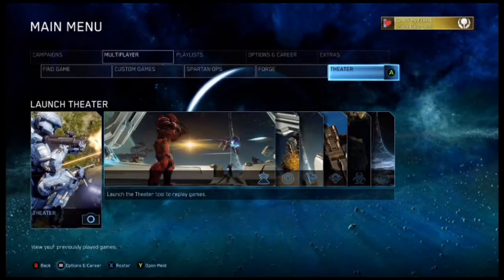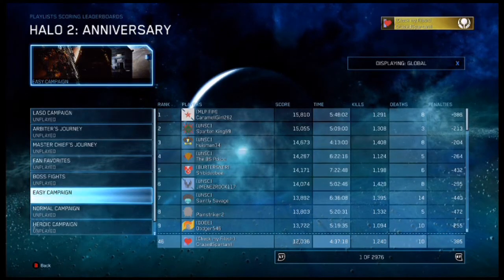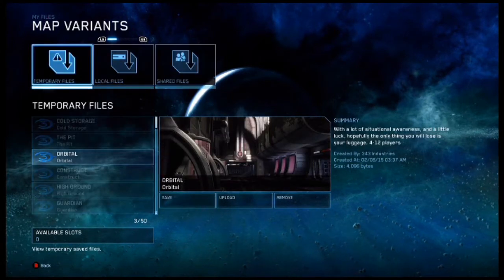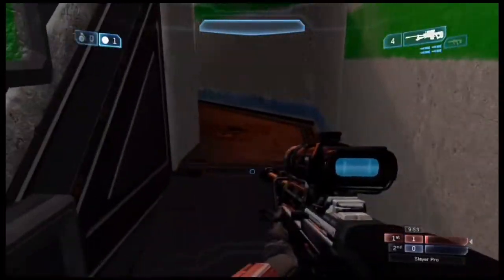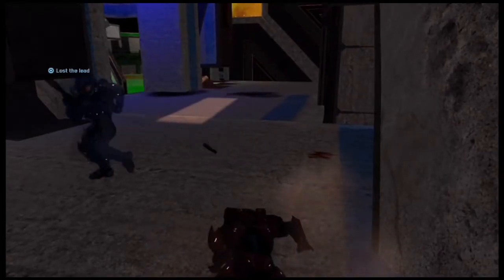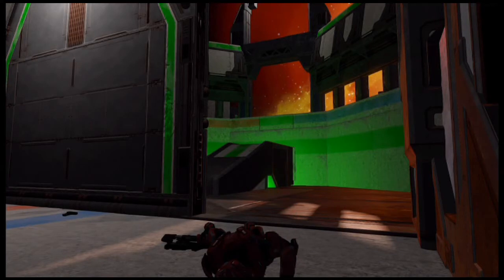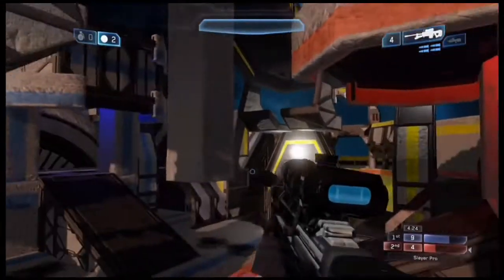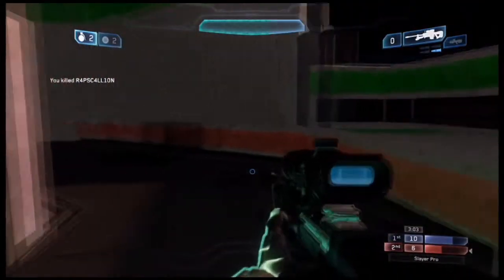Rapscallion 1v1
See how to get into my Fileshare and enjoy a nice 1v1 with me vs the notorious Rapscallion!